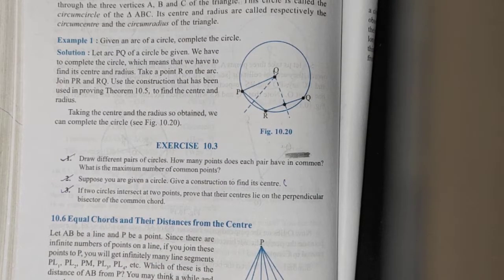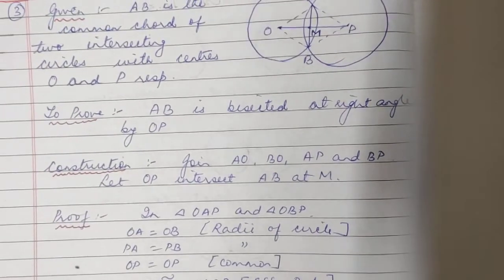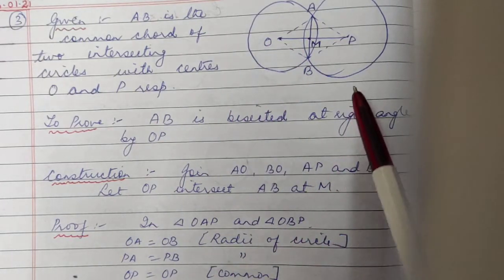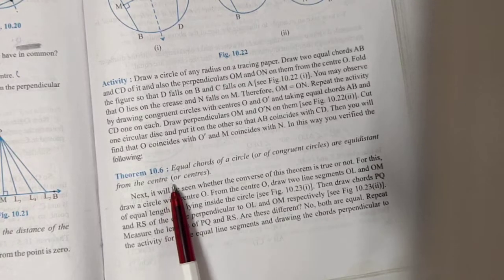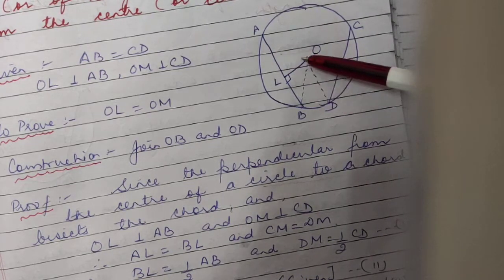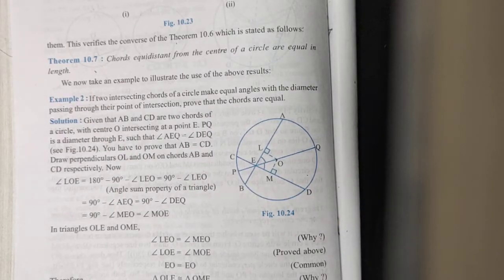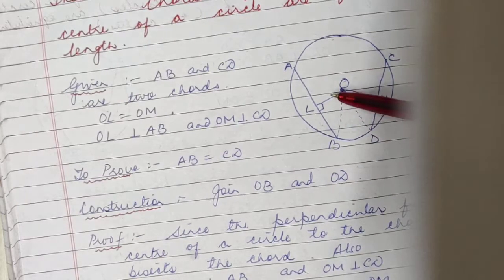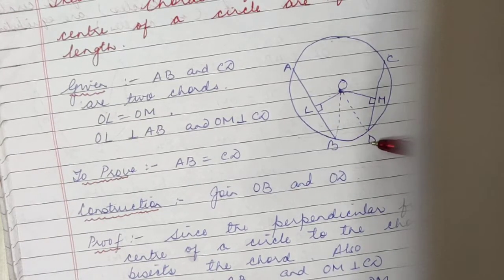CHAPTER - 10 - CIRCLES